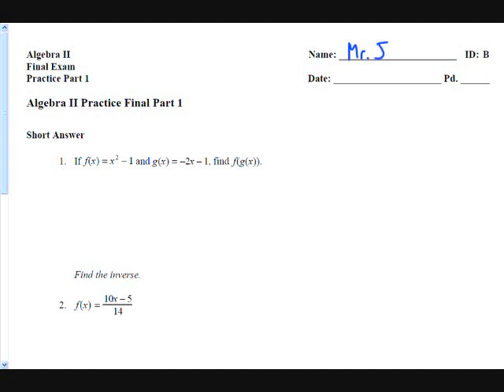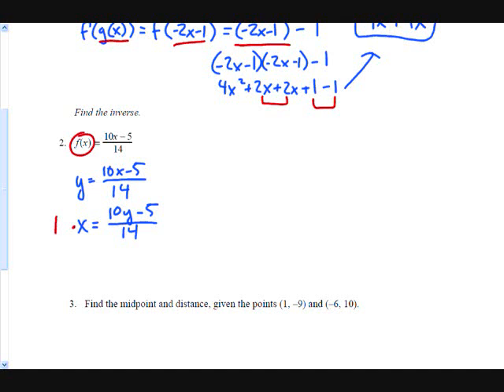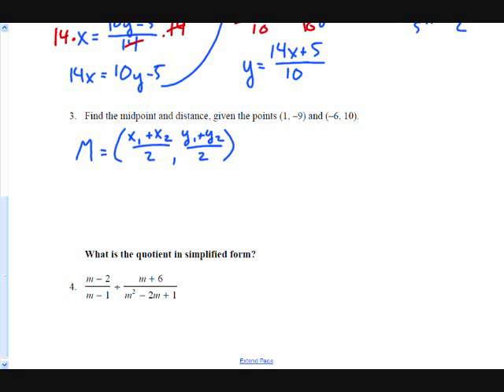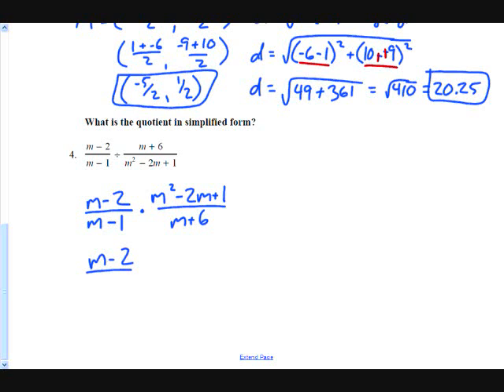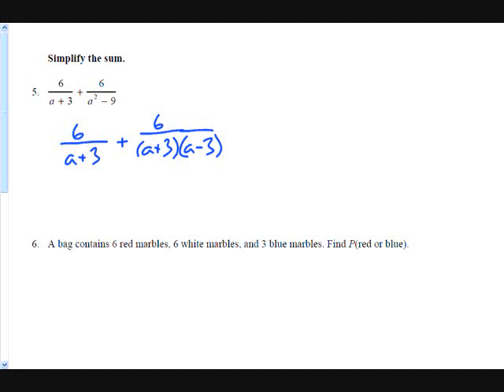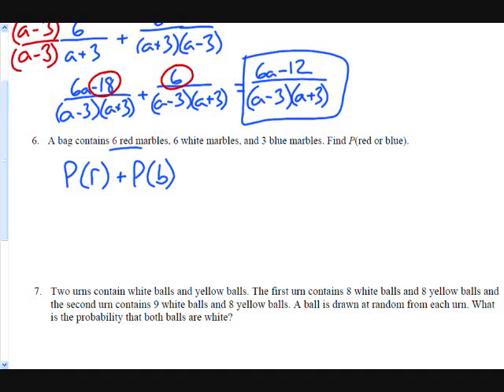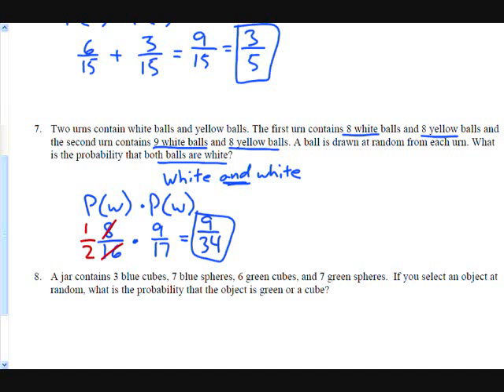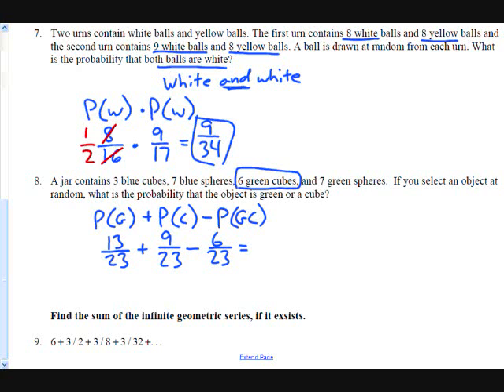Practice Final Exam Part 1 #1-8